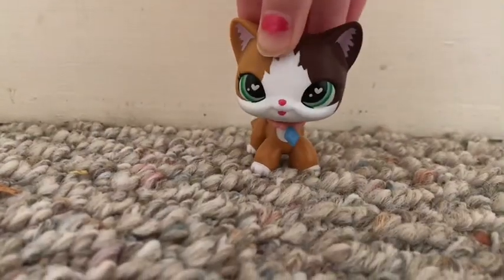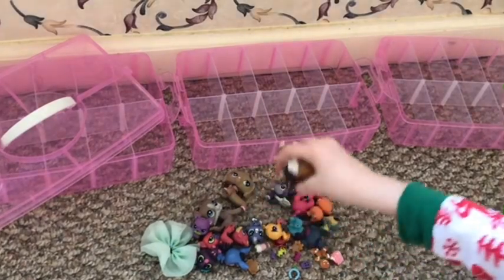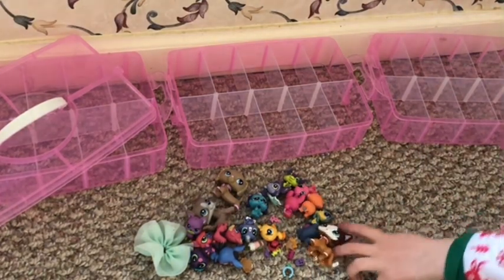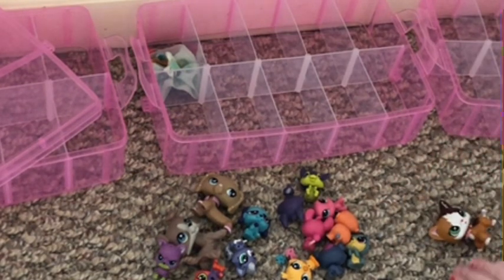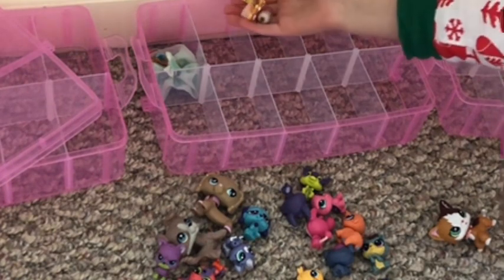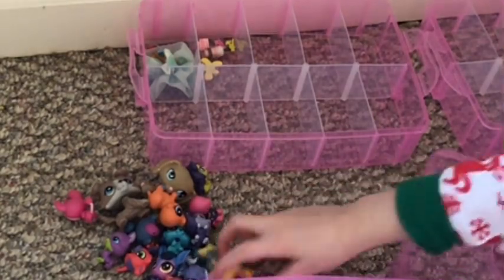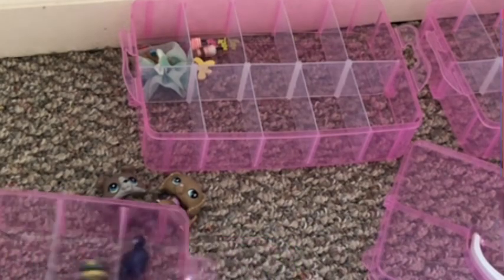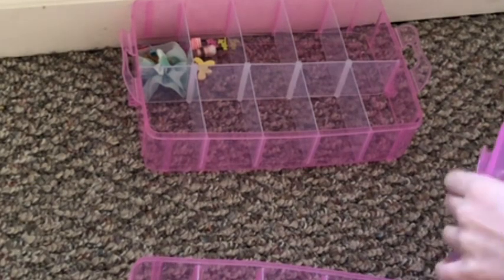December 26, 2022